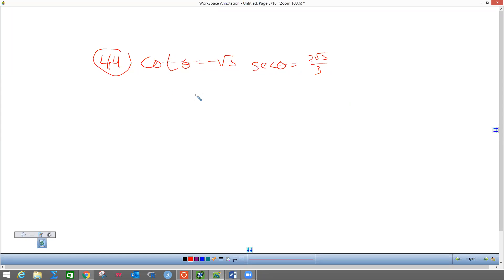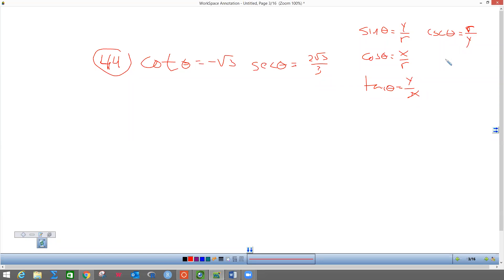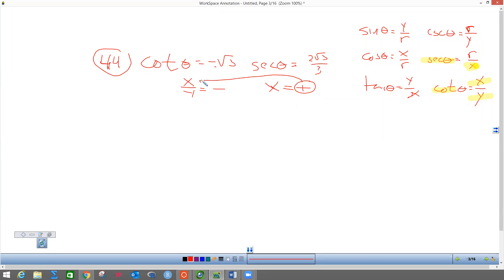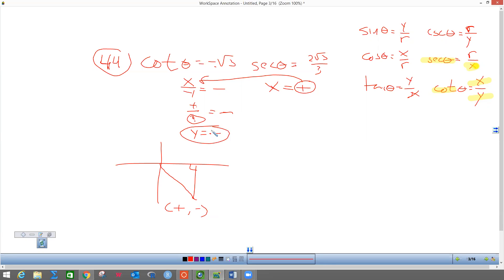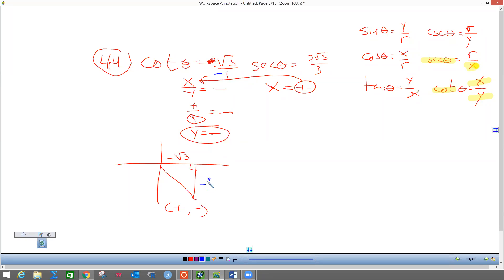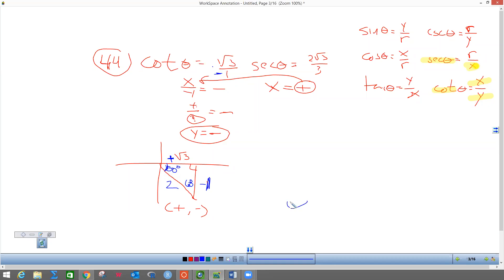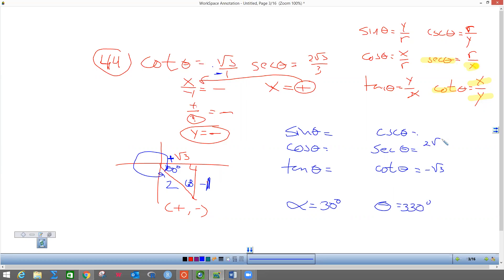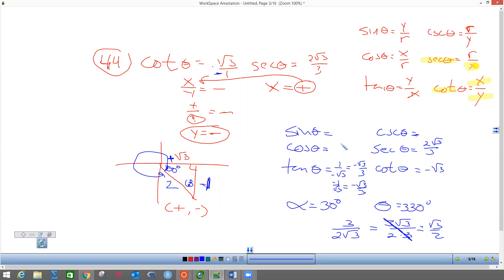6 trig fns wkst #44